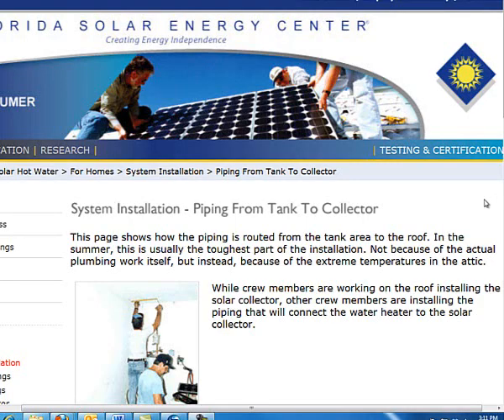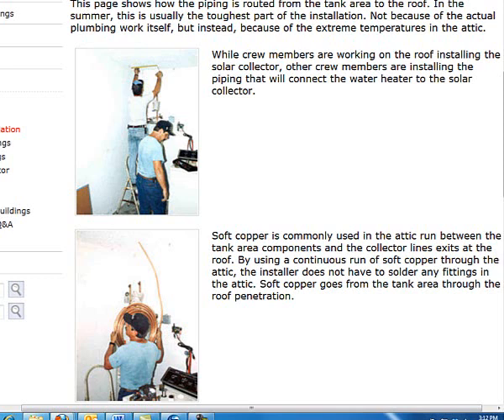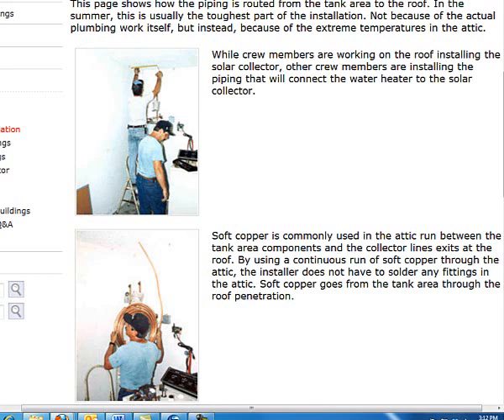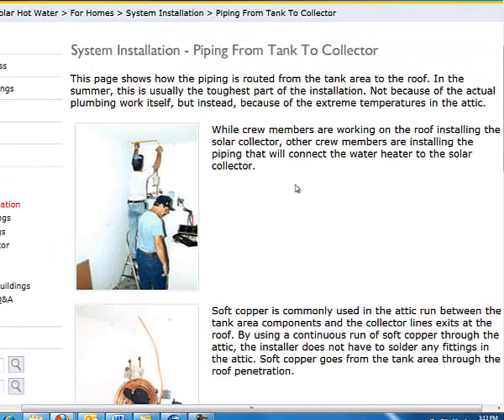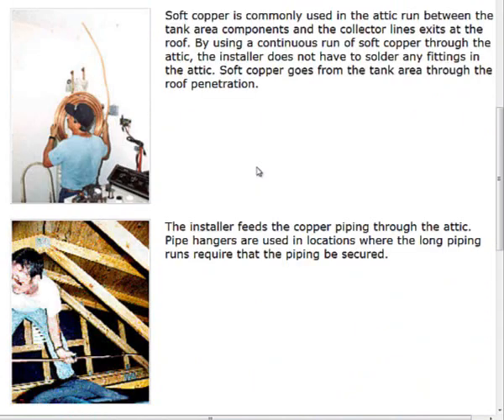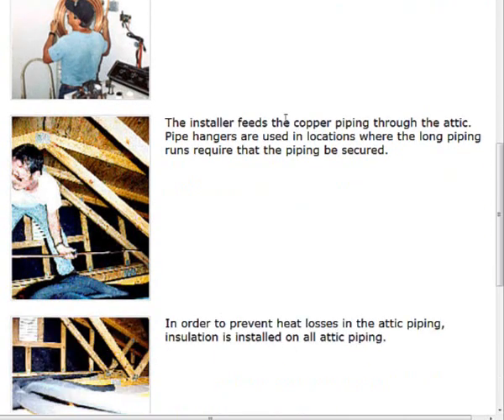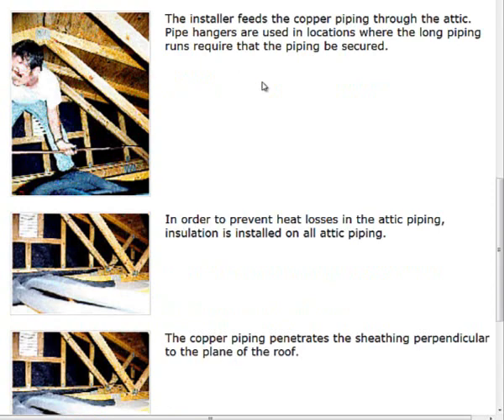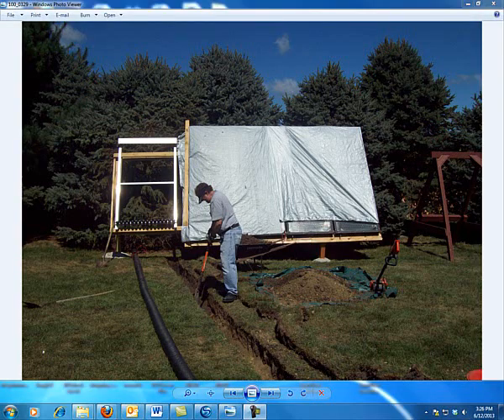Solar thermal System Install Roof Piping and Ground Piping Part 3